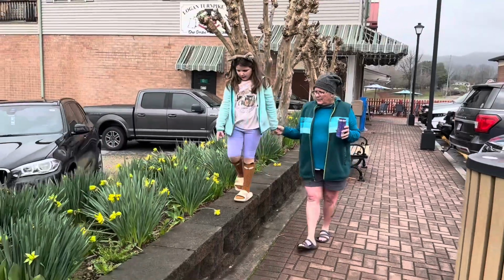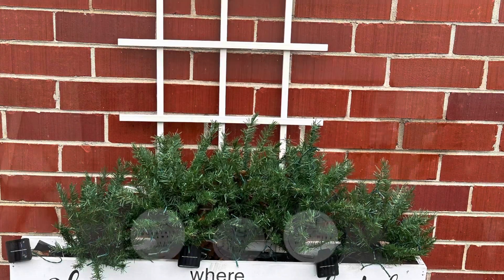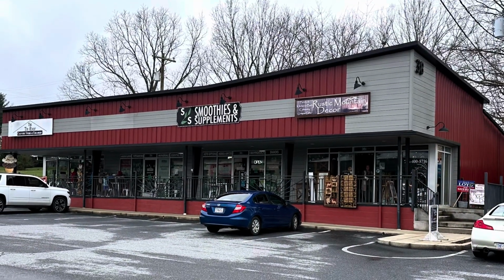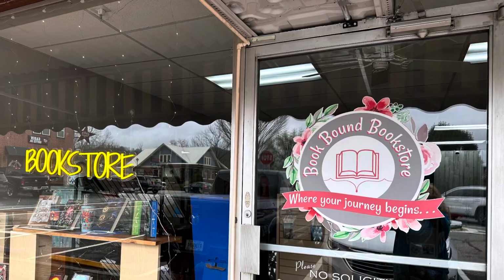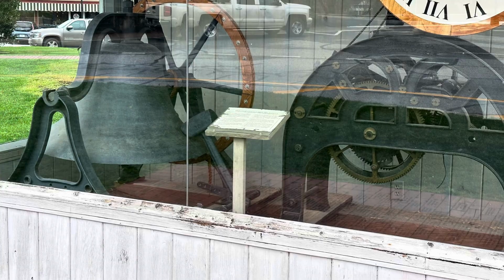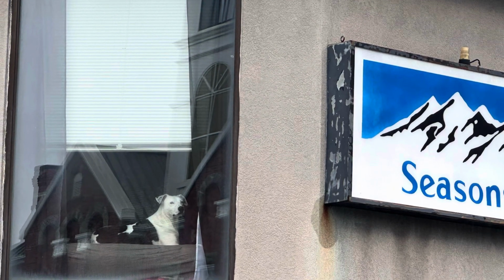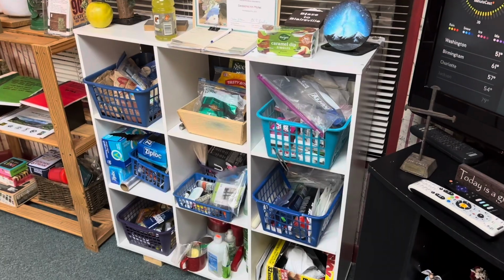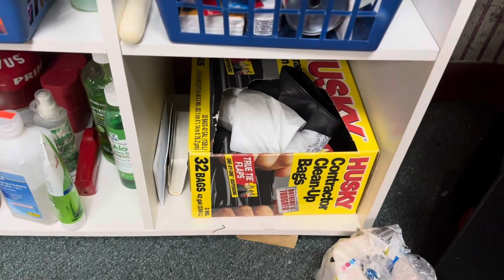Appalachian Trail 2024 Thru Hike Day 6 - Zero Day in Blairsville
Due to storms coming into the area I take my first zero day in the quaint town of Blairsville, Georgia, and Paws Ears, and I explore the cool shops and sample local cuisine.